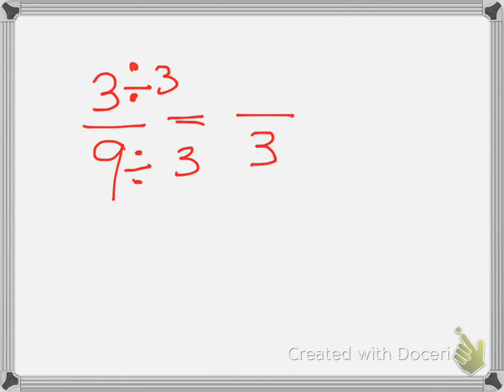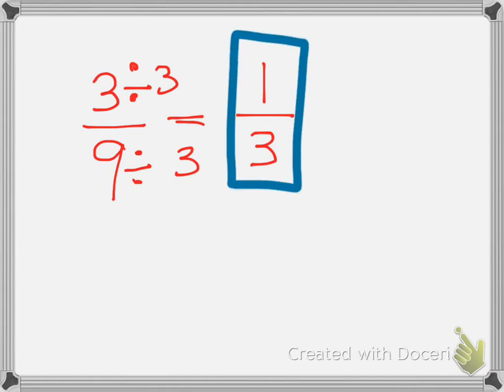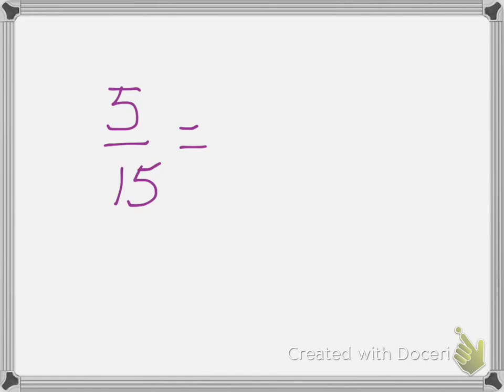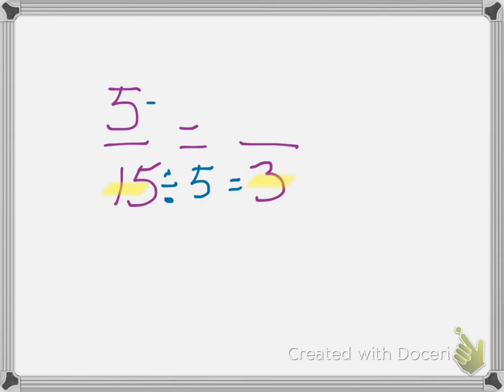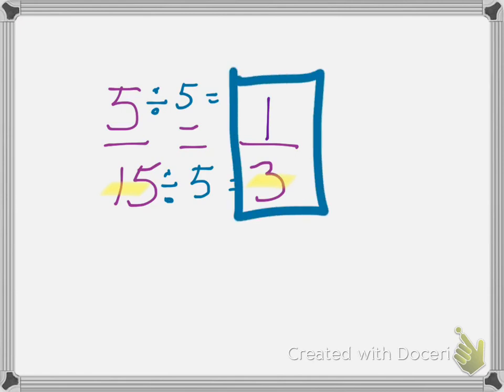Finding equivalent fractions